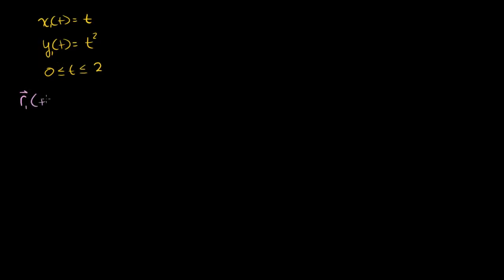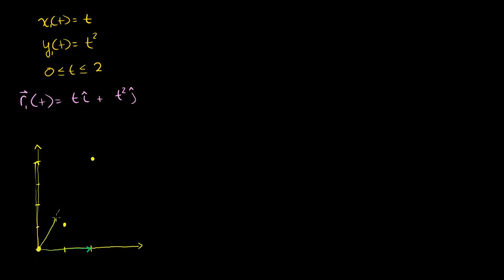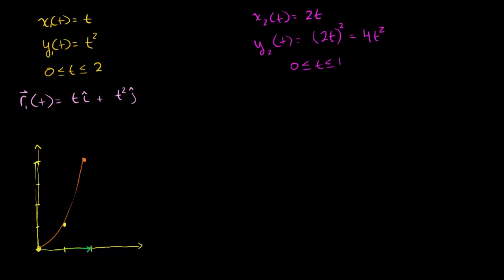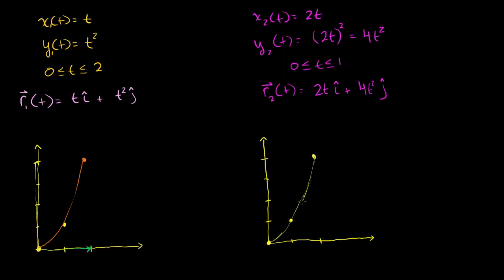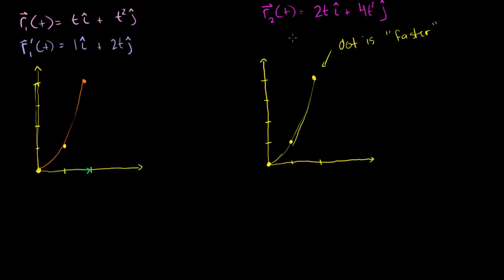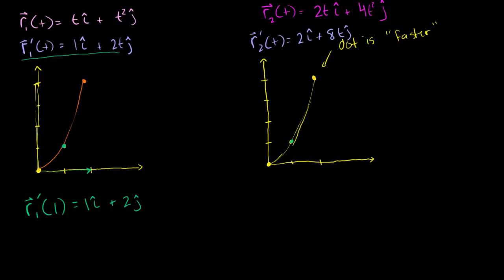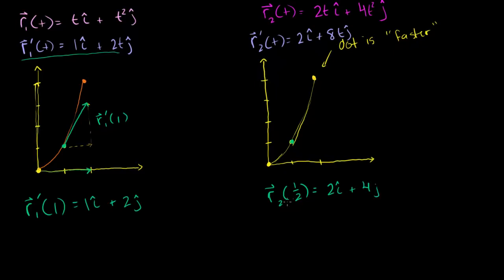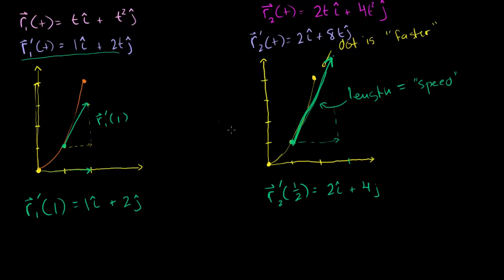Math Multivariable calculus - Vector valued function derivative example